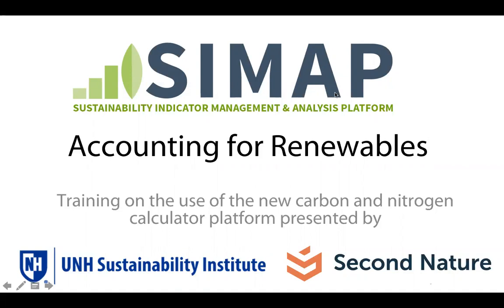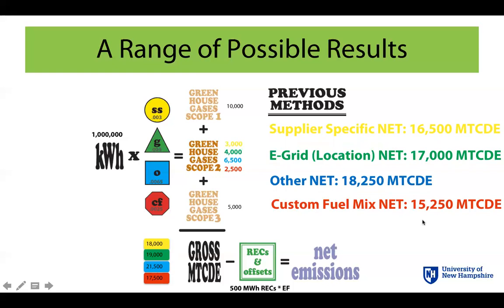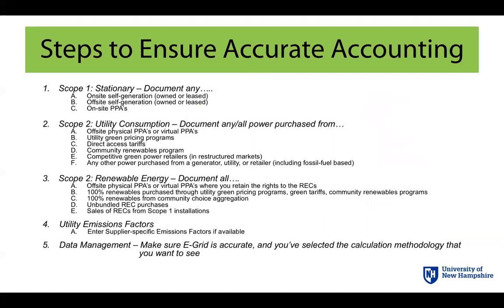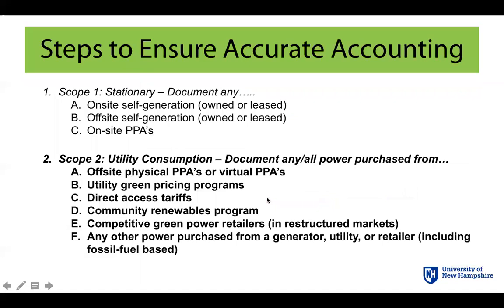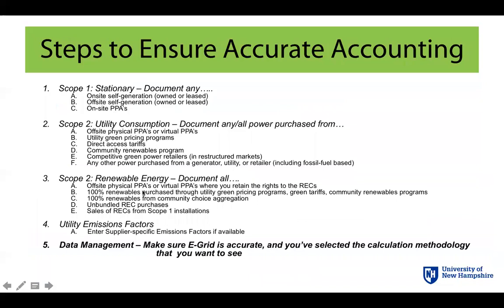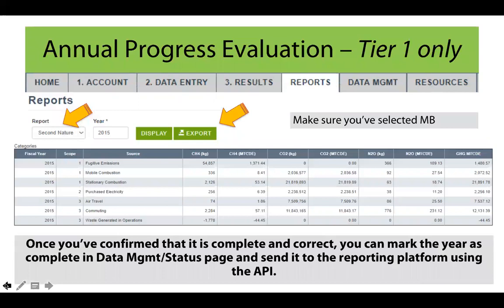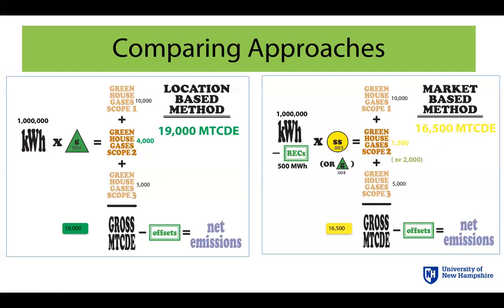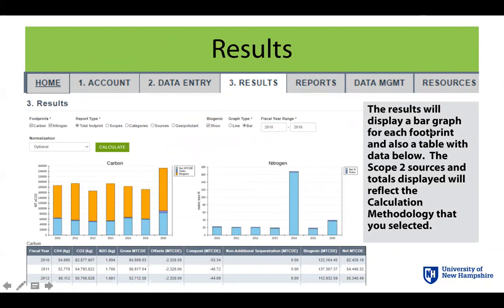SIMAP: Accounting for Renewables Webinar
Training webinar for using new carbon and nitrogen calculator, SIMAP.